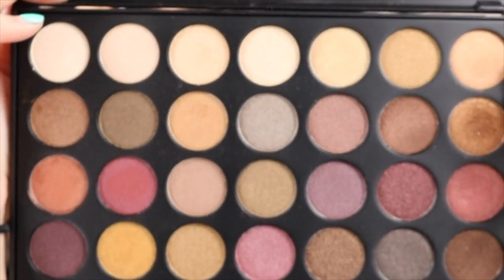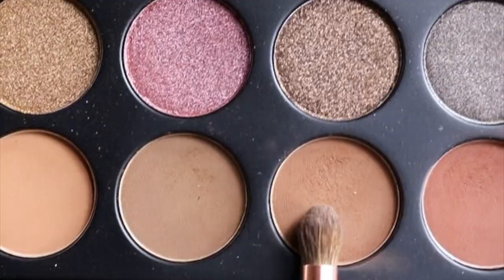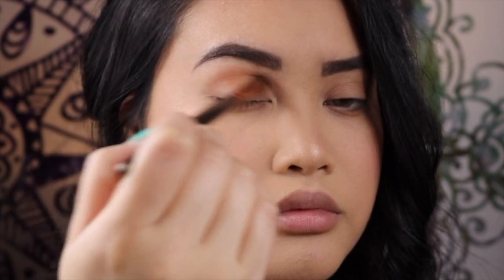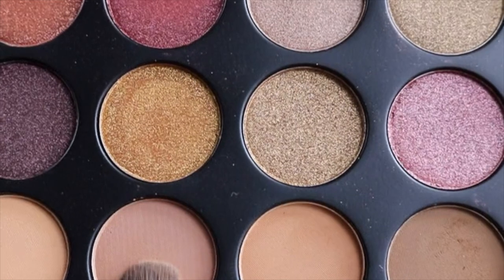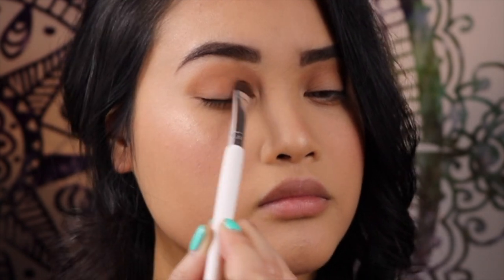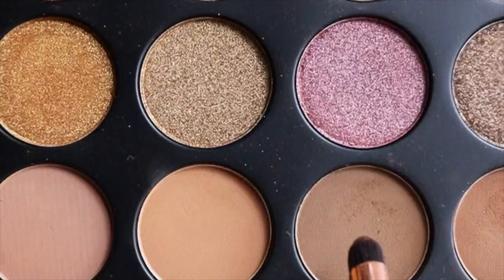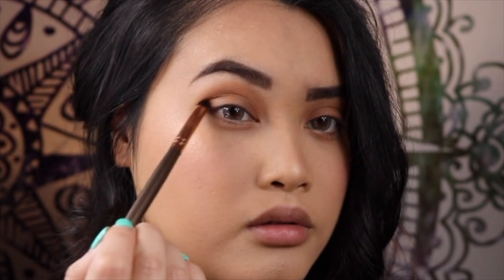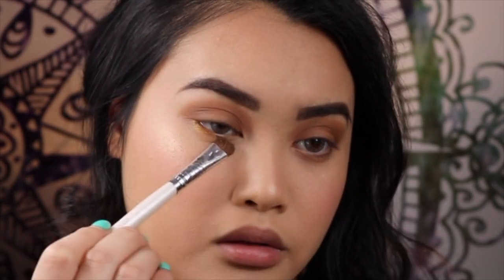BASIC AF makeup tutorial | Morphe 35F Fall Into Frost Palette✨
In today's video is a basic neutral everyday look. I used the Morphe 35F Fall Into Frost I swear I live by this palette. Hope you guys enjoy this tutorial.